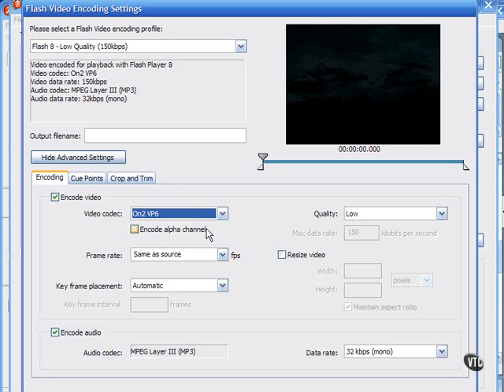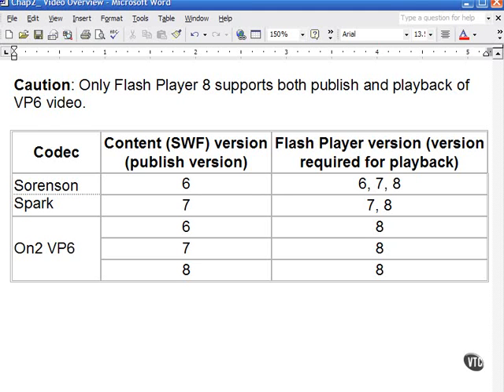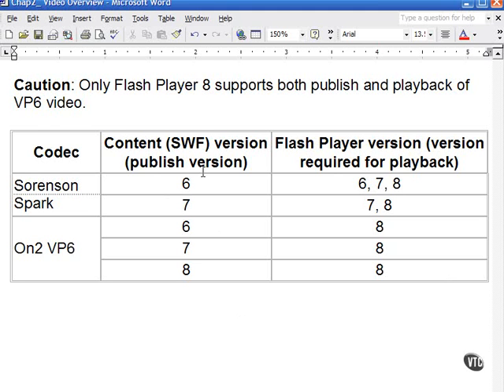VTC Flash Video Tutorial - Video Codecs